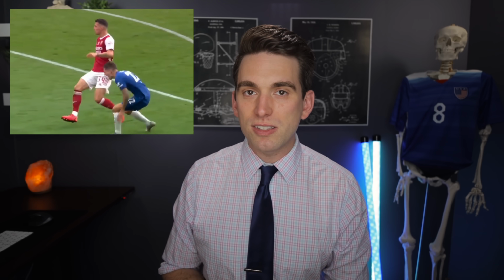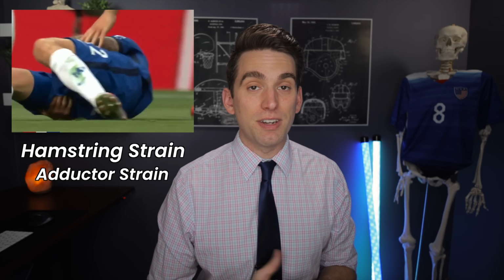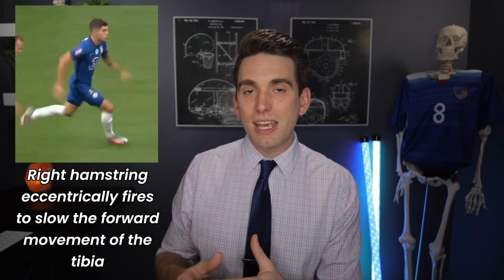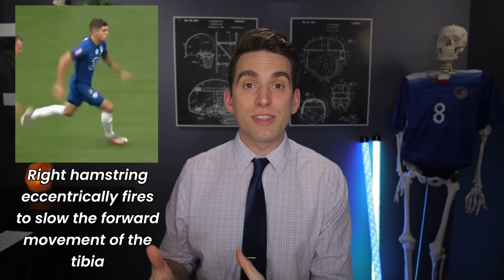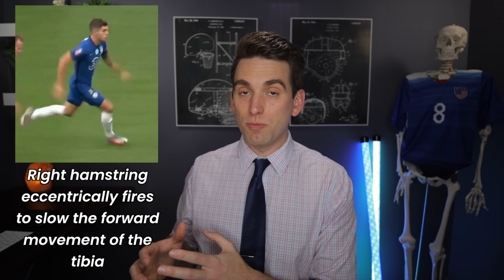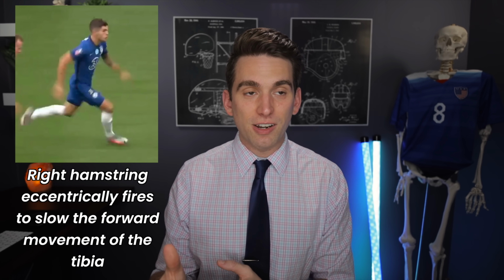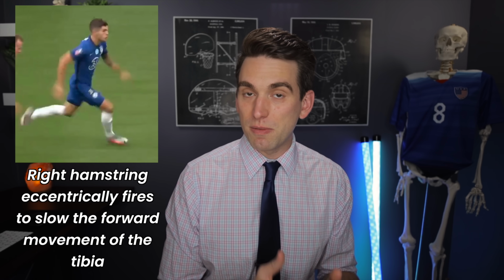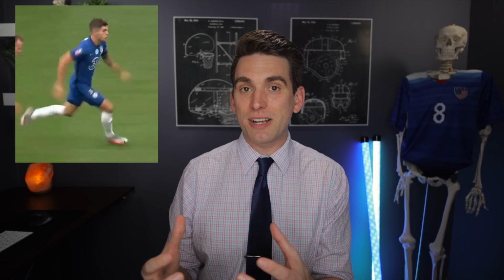Doctor Explains Christian Pulisic Crushing Injury in FA Cup Final - Chelsea vs Arsenal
Chelsea and United States star Christian Pulisic went down with an apparent hamstring injury during the FA Cup Final against Arsenal. The star has already dealt with a nasty adductor muscle injury earlier in the year and this will add to a frustrating 2020 campaign for the young football star. In this video I'll explain the injury mechanism, anatomy, and implications on his season, including whether or not he could be back for Chelsea's UEFA Champions League match against Bayern Munich.

A look at Kylian Mbappe's Ankle Injury for PSG

Anatomy Images courtesy of Biodigital.com